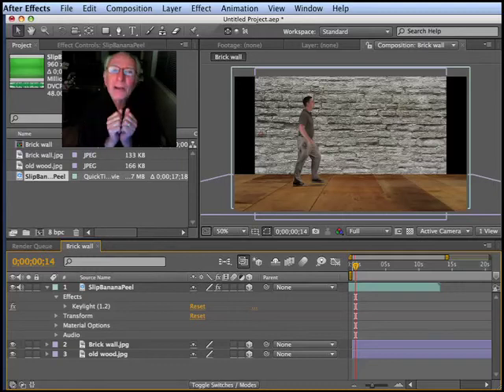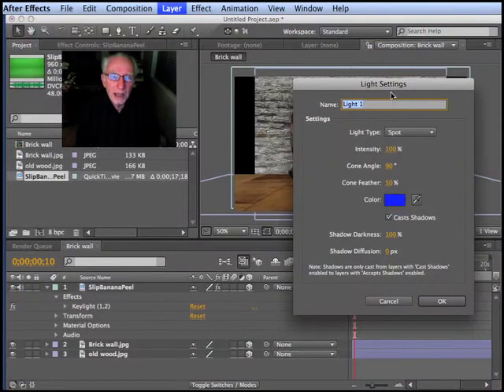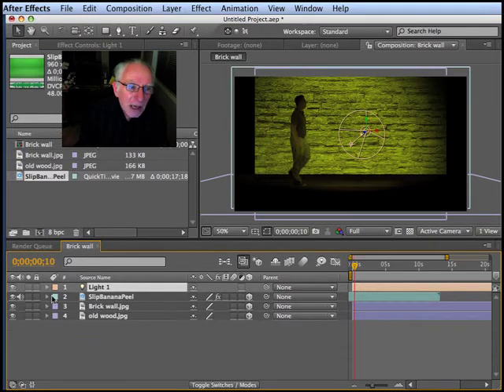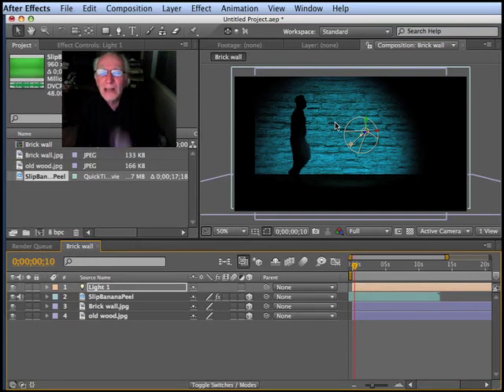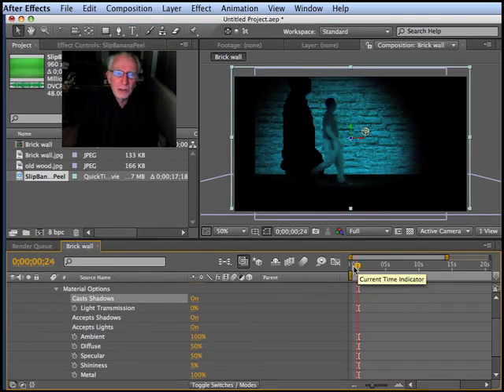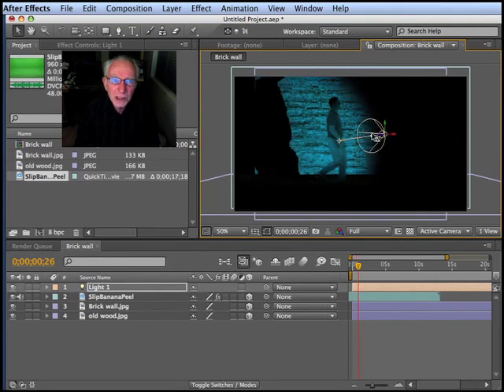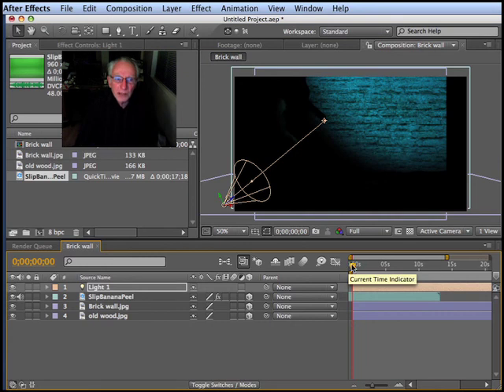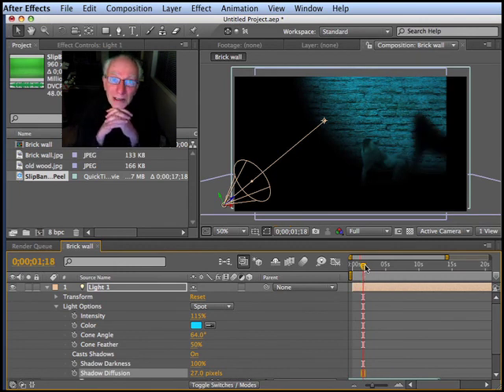Seth AE Lights